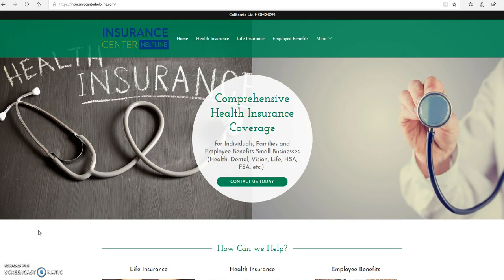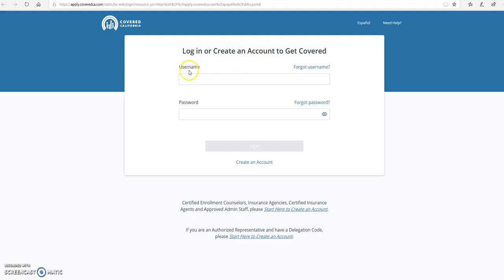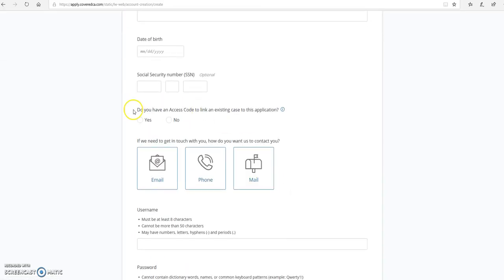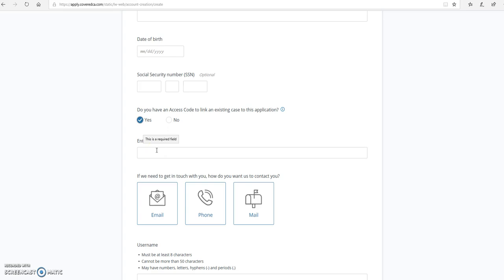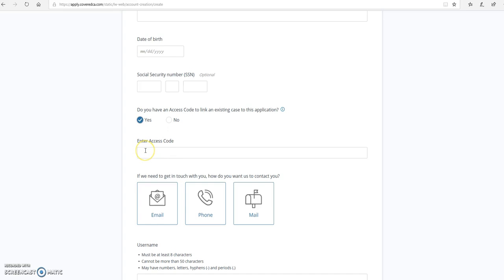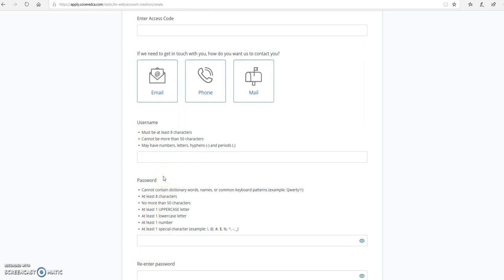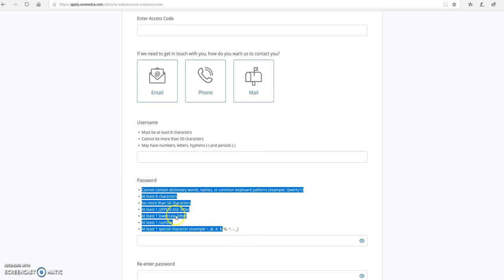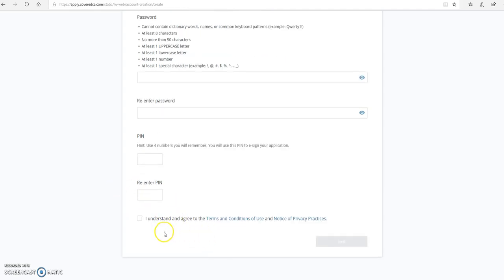How to Use your CoveredCa Access Code to create an online account with CoveredCA.com ✅ obamacare ⭕️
Here are the steps to creating an online account with Coveredca using the acces code:
Creating an Online Account is easy and this
will allow you to view your application online and update your account information.
So, here are the Steps to Create an Online Account for Existing Members.
1. Go to CoveredCa.com
• Click on the Account Sign In button at the top of the screen
• Then click the “Create One Now” link in the log in box
• Complete all of the required fields on the “User Information” pages.
• Be sure to select the "Yes" button when answering the question "Do you have an existing case that you would like to link to this new account?"
• Then a box will appear that asks you to enter your access code. If you have previously applied for coverage with an Agent or Service Center Representative, you will need this code to connect your coverage to this new online account. Enter your code.
• After completing the user information, select a user name and password.